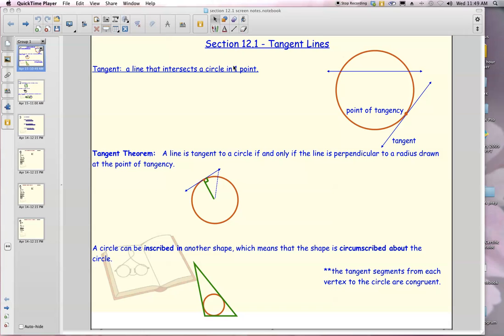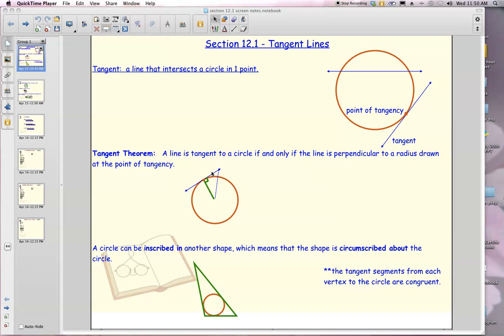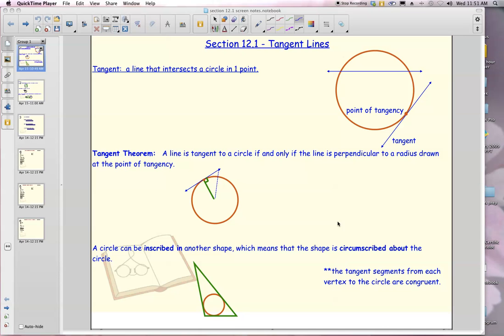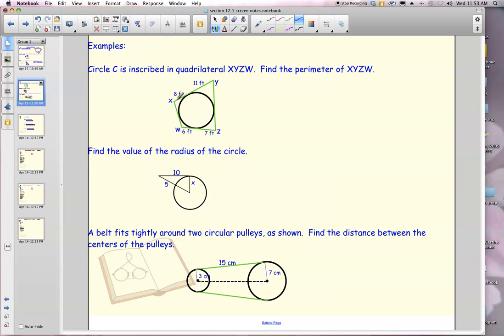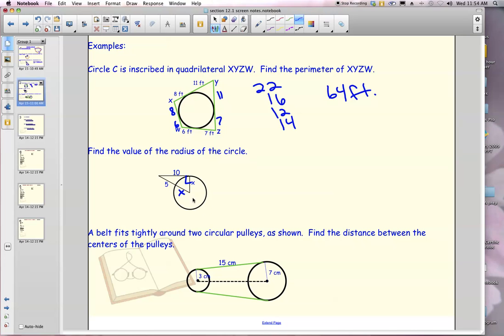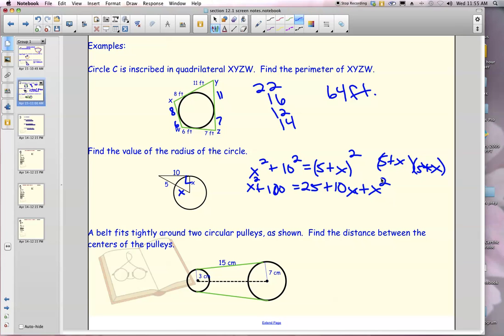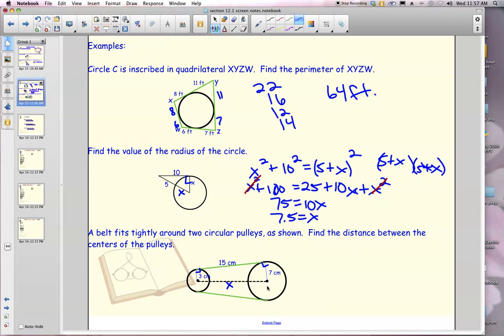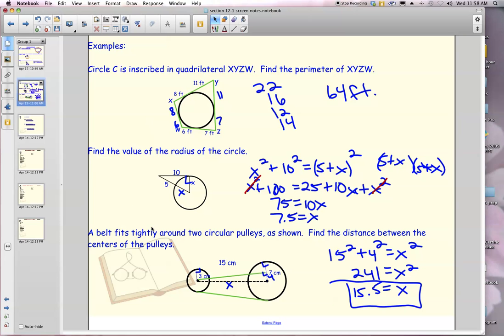Section 12.1 screen notes